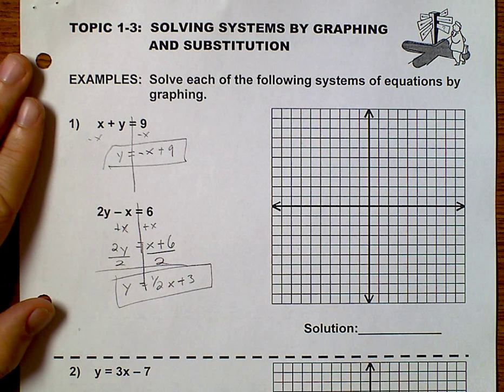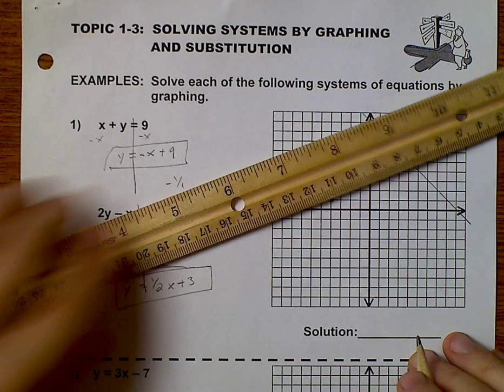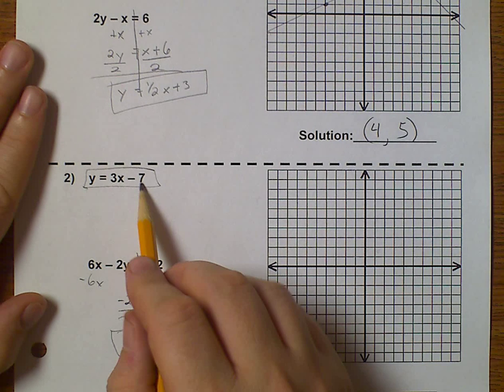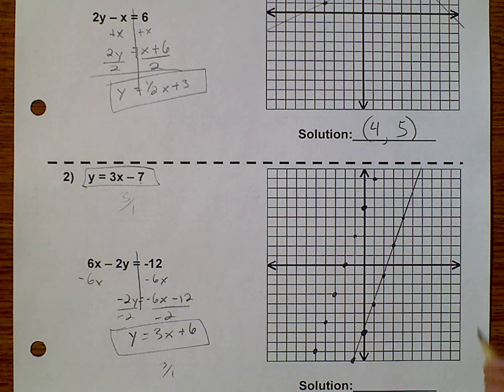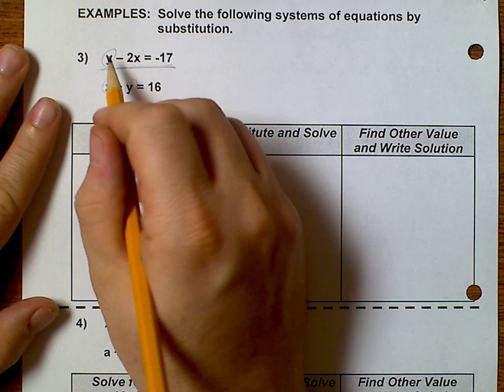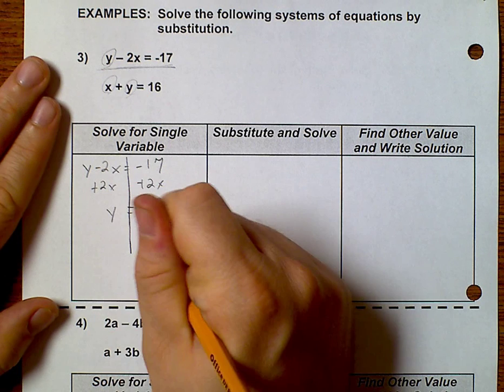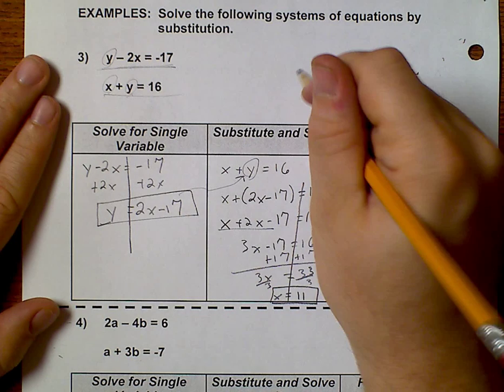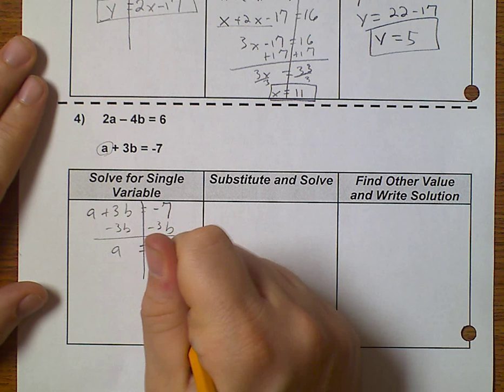Algebra 1 (Topic 1-3) Solving Systems by Graphing and Substitution